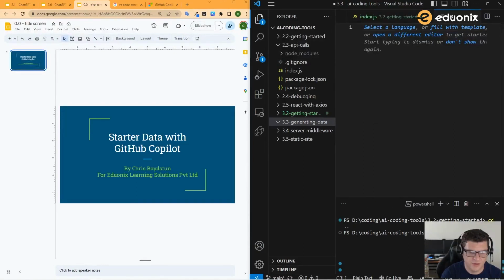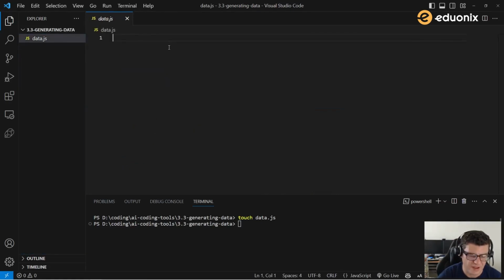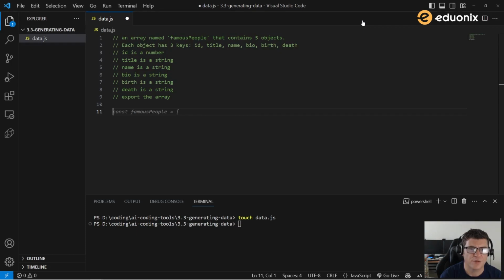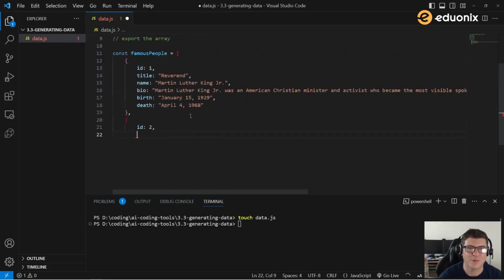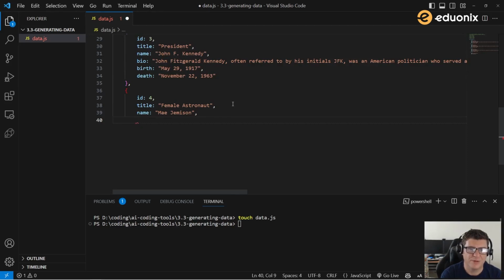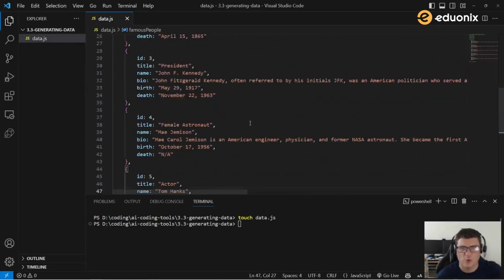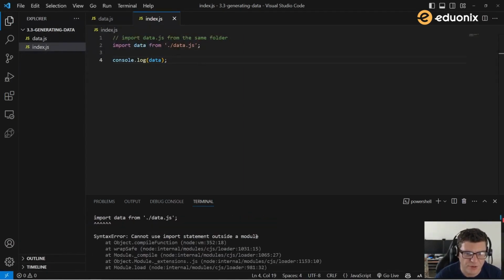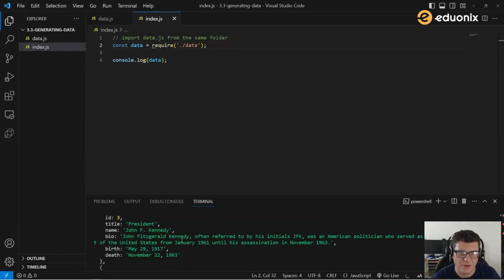How To Get Data With GitHub Co-Pilot - 2023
🚀 Dive into the future of data management in 2023! In this video, we'll explore the power of GitHub Co-Pilot and its capabilities for rendering dummy data, generating starter data, and seamlessly exporting and importing data from files. Stay ahead of the curve in data handling!

1. Rendering Dummy Data
📊 Learn how GitHub Co-Pilot makes rendering dummy data a breeze. Say goodbye to manual data entry and hello to efficient data creation for your projects.

2. Generating Starter Data
🧬 Discover how to generate starter data effortlessly. GitHub Co-Pilot is your coding companion, helping you kickstart your projects with the data you need.

3. Export and Import of Data from Files
📂 We'll demystify the process of exporting and importing data from files. Collaborate seamlessly with your team while managing your data effectively.

🎓 Whether you're a beginner or an experienced coder, this video is your passport to mastering data management with GitHub Co-Pilot. These skills are essential for streamlining your projects and boosting productivity.

Don't miss out on this opportunity to level up your GitHub game!
and embark on your journey toward AI excellence!